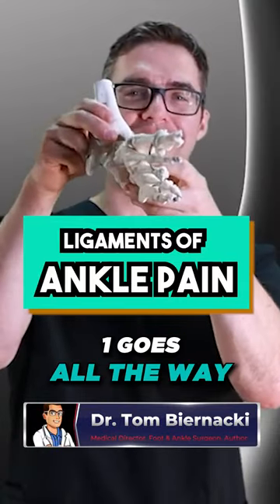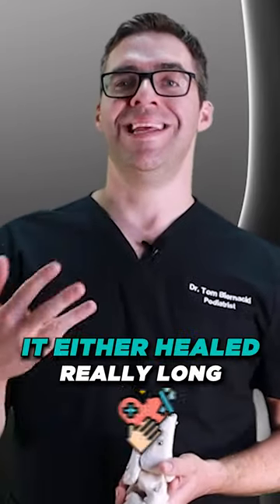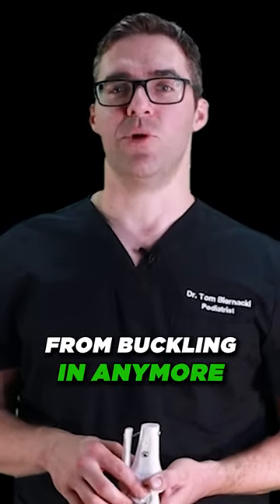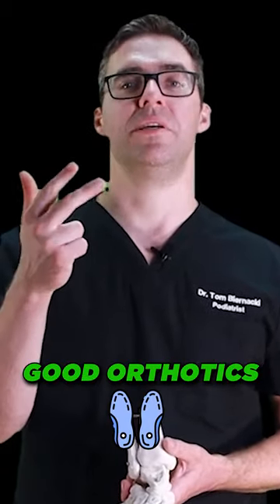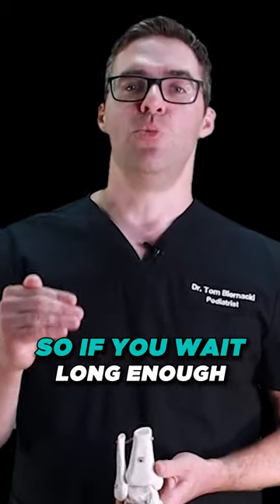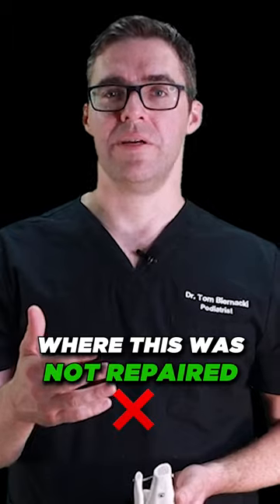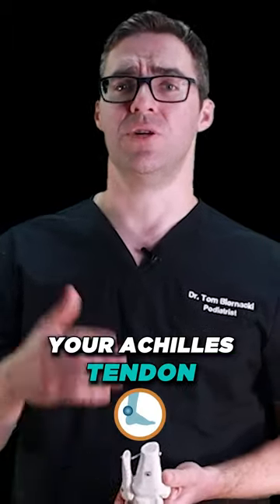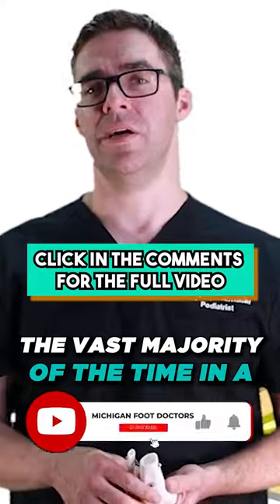What HELPS Ankle PAIN? Ankle Injuries vs Surgery? [ Treatment & Remedies ]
🦶  We will review Ligament  Healing or NOT!  Can you Bend Your Ankle to 90 Degrees?   What to WEAR?  SURGERY or NOT?   Swollen & Sprained Ankle Pain Not Getting Better? This is NOT NORMAL! We show what to do for a sprained ankle, ankle sprain, swollen ankle or ankle pain that is not getting better!

👉 Shoes 👈
Best Shoes: